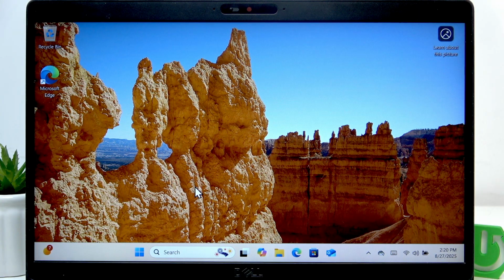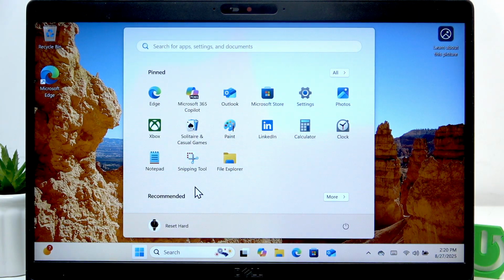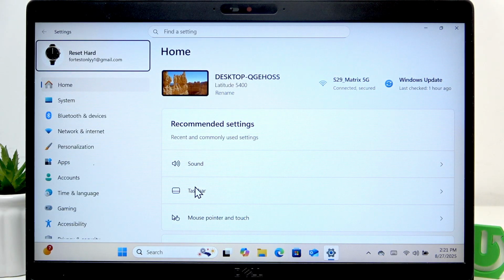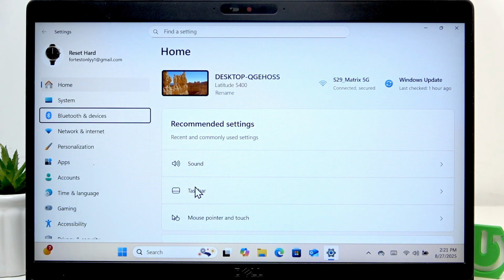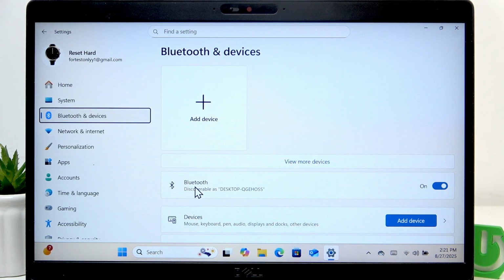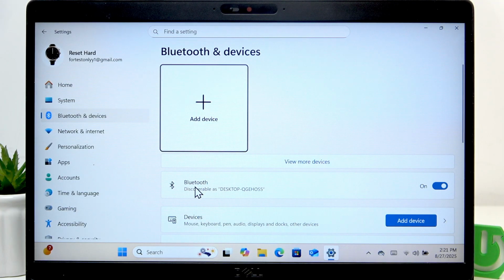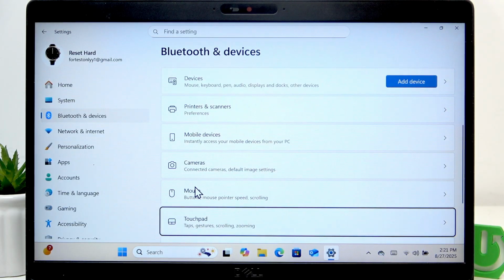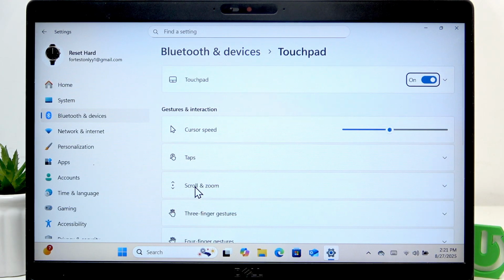DELL LATITUDE 5400 – How to Enable or Disable Touchpad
If you want to enable or disable the touchpad on your DELL LATITUDE 5400 laptop, this video will show you the step-by-step process. Whether your touchpad is not working, you prefer using a mouse, or you need to turn the touchpad back on, you can easily toggle the touchpad through the Windows settings. Even if you can't use the touchpad itself, you can navigate using your keyboard to access the right options. Learn how to manage the touchpad settings on your DELL LATITUDE 5400 and keep your laptop working the way you want.

How to enable touchpad on DELL LATITUDE 5400?
How to disable touchpad on DELL LATITUDE 5400 laptop?
Where are the touchpad settings on DELL LATITUDE 5400?

0:00 Introduction
0:08 Accessing Windows Settings
0:16 Navigating to Bluetooth & Devices
0:29 Selecting Touchpad Settings
0:46 Toggling Touchpad On or Off
0:52 Summary and Outro